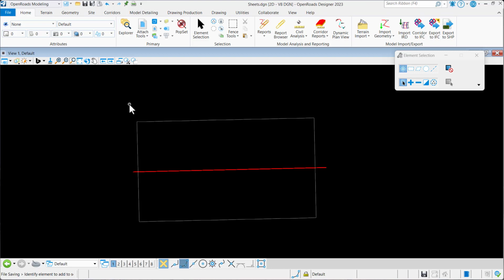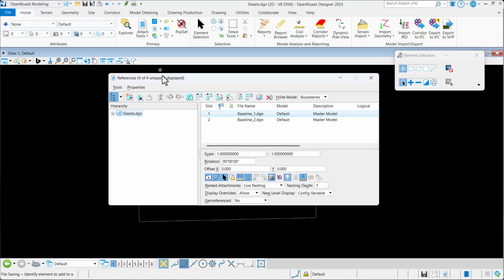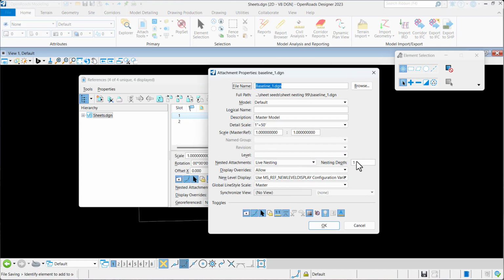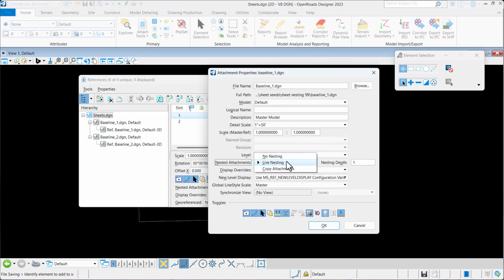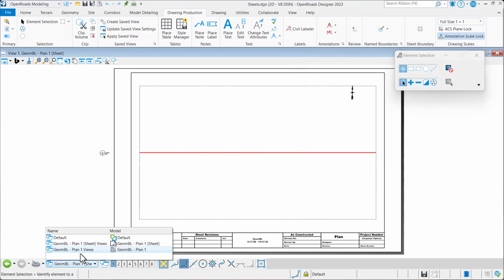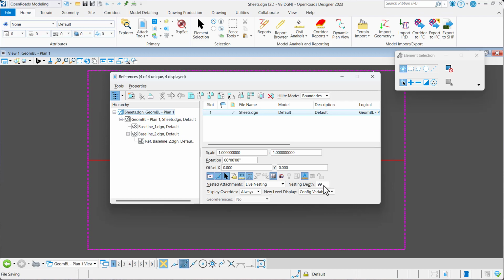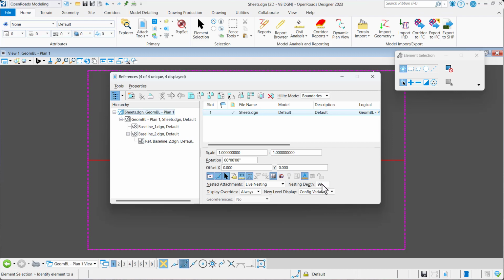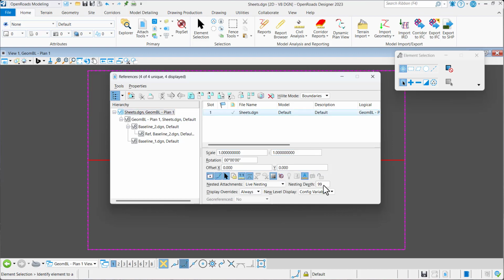Sheets Using Nested References 99